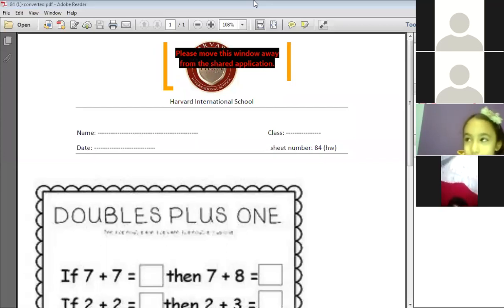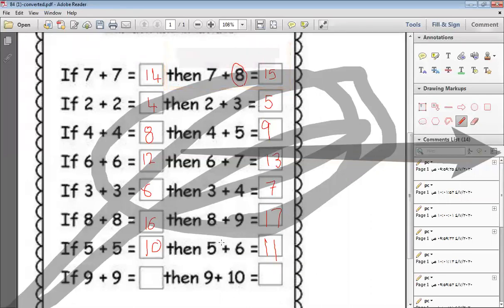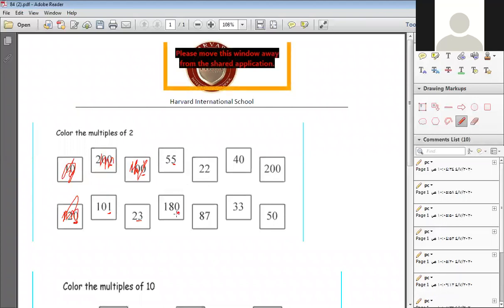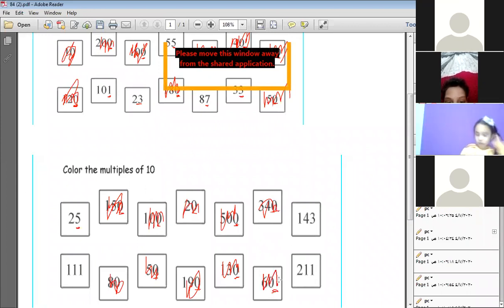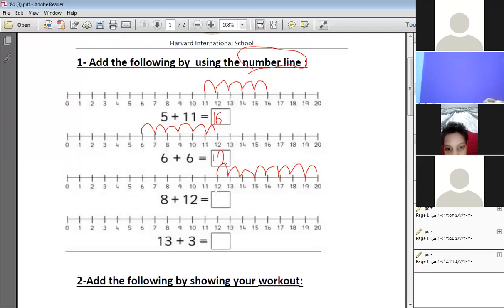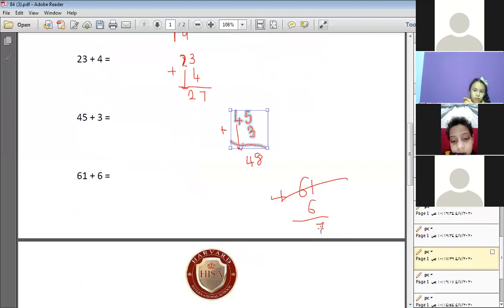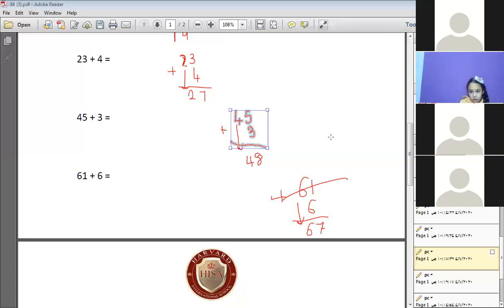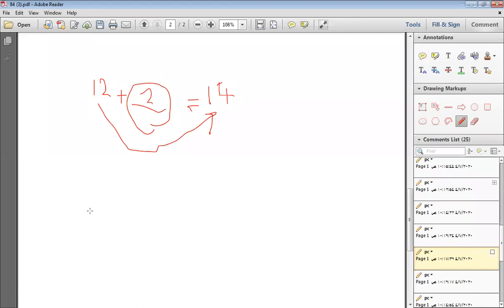online math session 7-4-2020(correcting hw sheet#84)